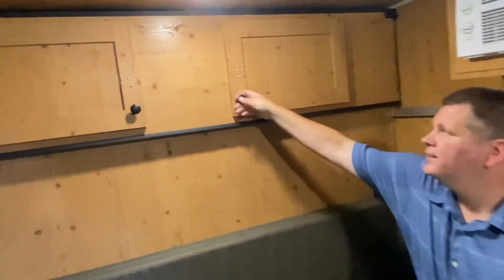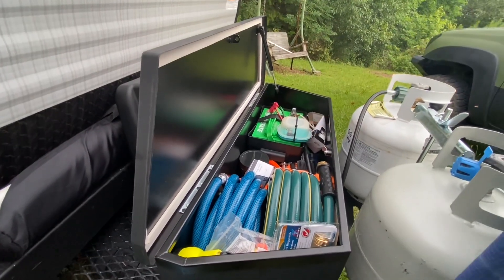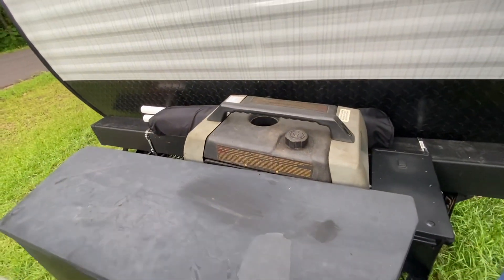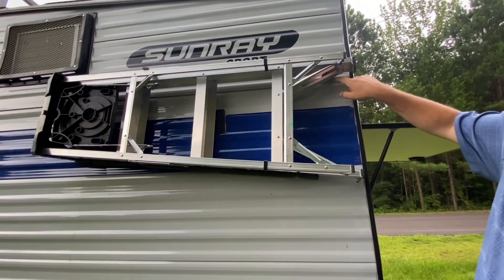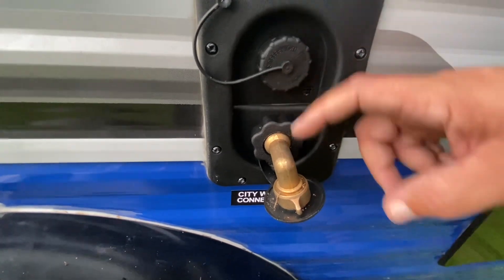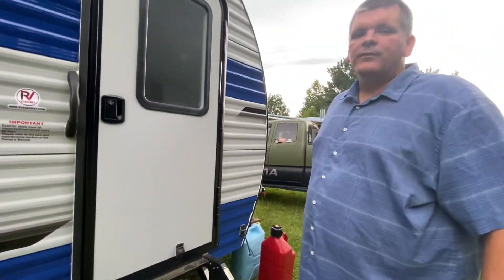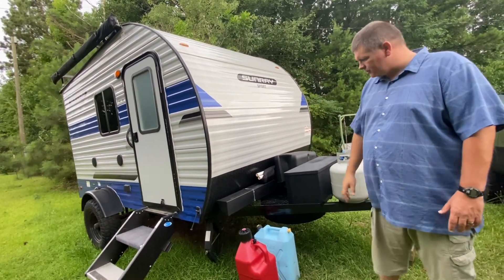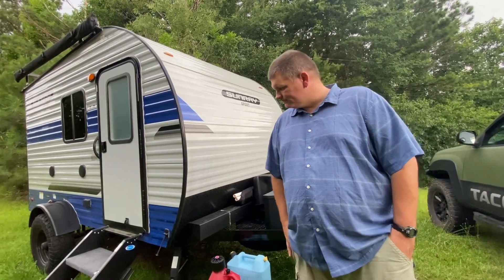Super LOW BUDGET MODIFICATIONS & CHANGES that YOU can DO on Your SUNRAY 129 To MAKE IT MORE LIVABLE